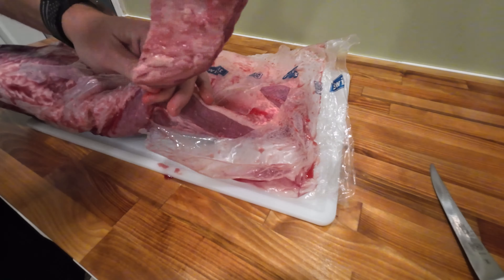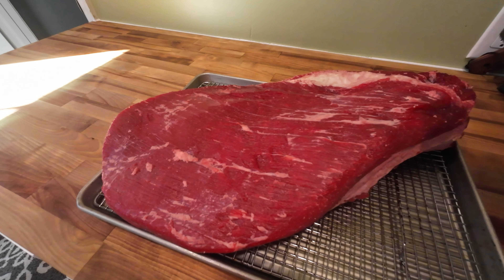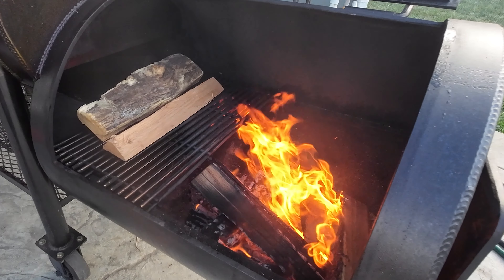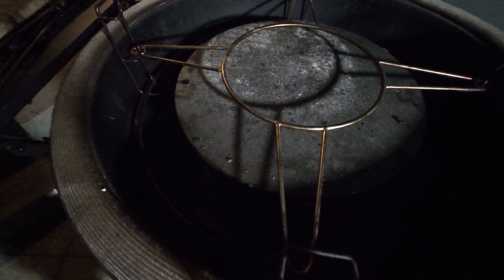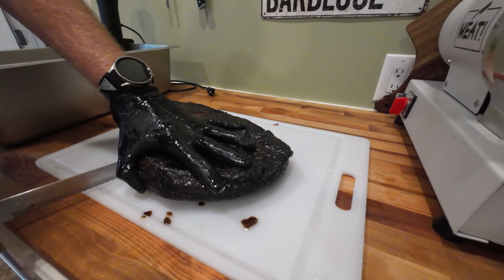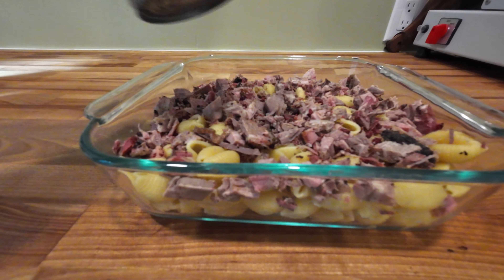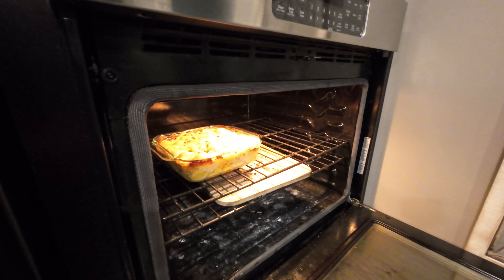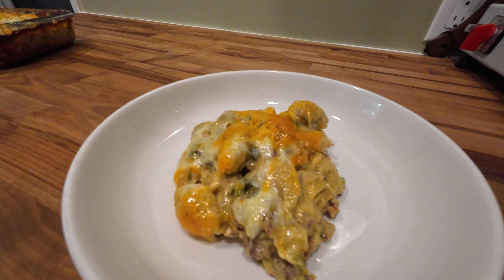Mastering the Brisket Makeover: Unforgettable Mac n' Cheese Edition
10qt DualZone AirFryer
Texas Sugar Rub by Meat Church
Holy Voodoo Rub by Meat Church
Holy Cow Rub by Meat Church
Honey Hog BBQ Rub by Meat Church
Big Joe 3
Smart Food Scale
Heavy Duty Firebox Grates
Meat Grinder
Basting Brush
15" Cast Iron Skillet
MEATER Block: 4-Probe Thermometer
Instant Read Digital Thermometer
Wireless Microphone
Black Nitrile Gloves
Cutting Board
6 inch Curved Boning Knife
Dalstrong Chef Knife - 8 inch Blade - Shogun
Dalstrong Utility Knife - 6 inch - Shogun
Humbee Chef Serrated Bread Knife (Slicer)